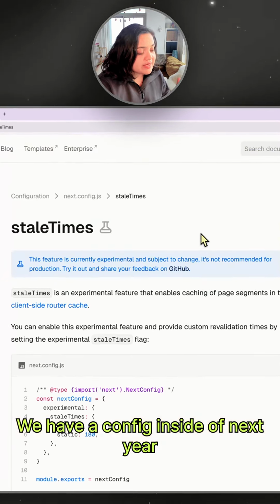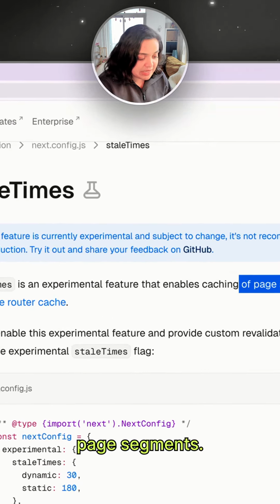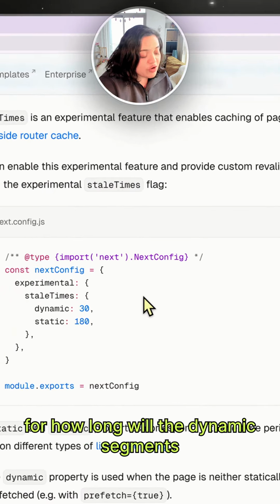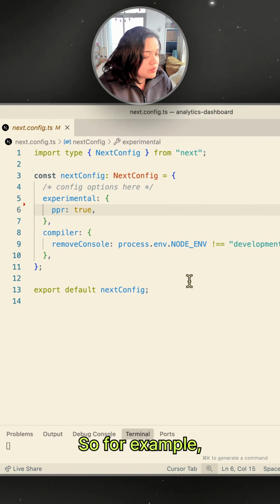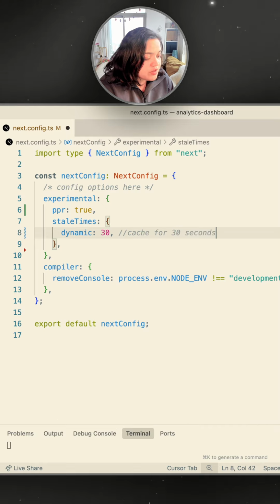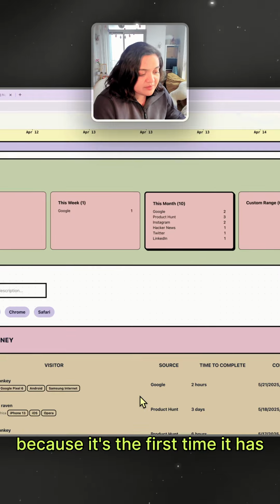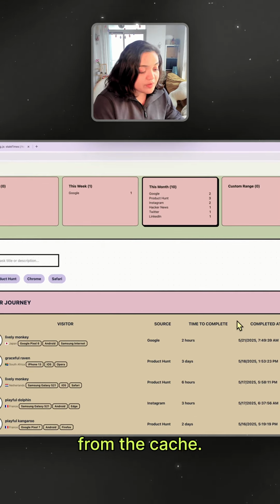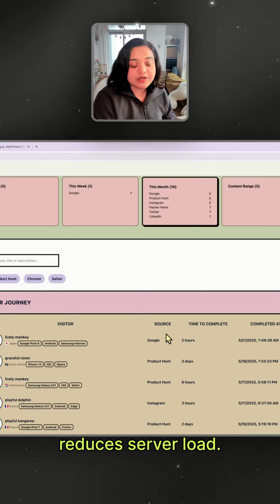Stop Wasting API Calls in Next.js ⚡